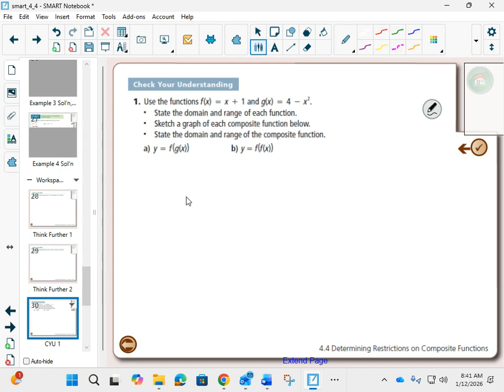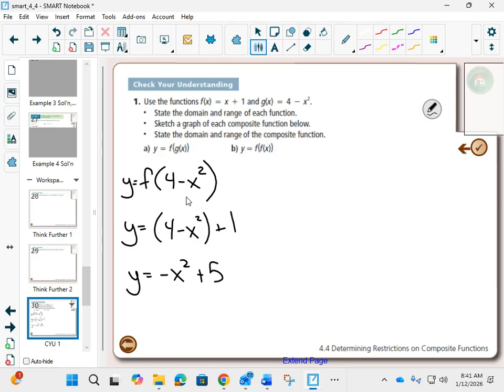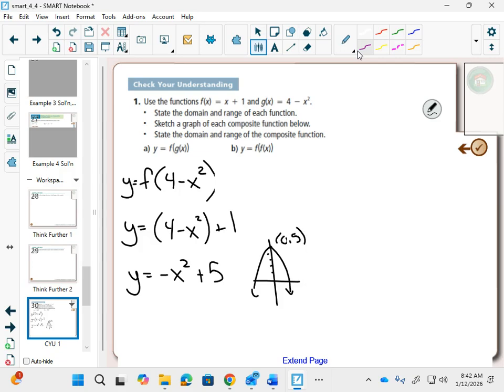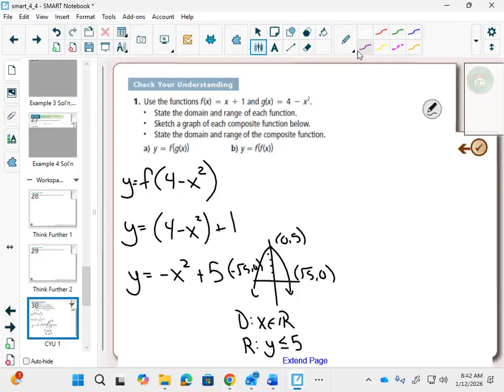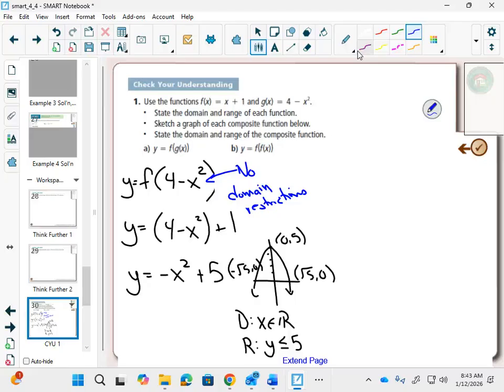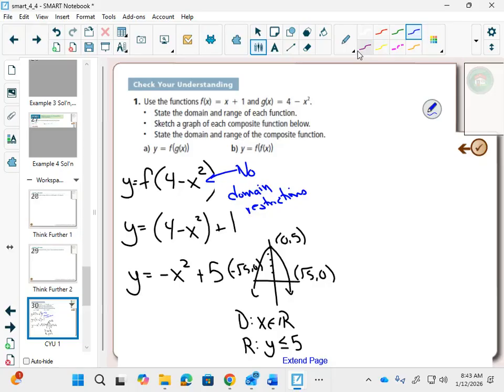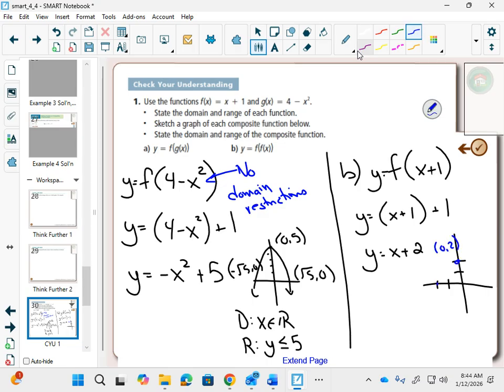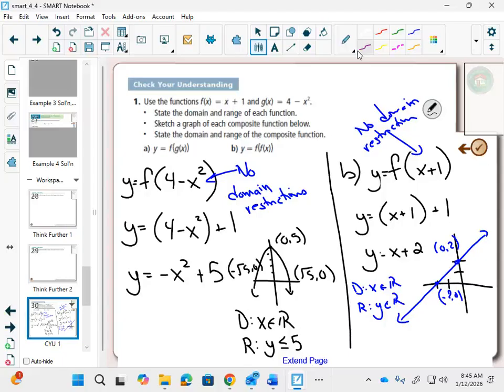40SP 4 4 Example 1